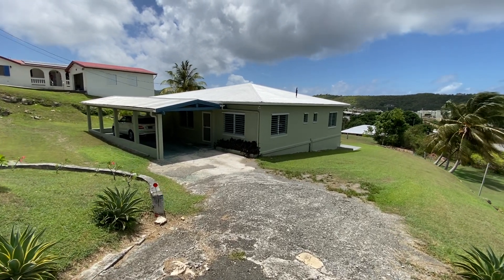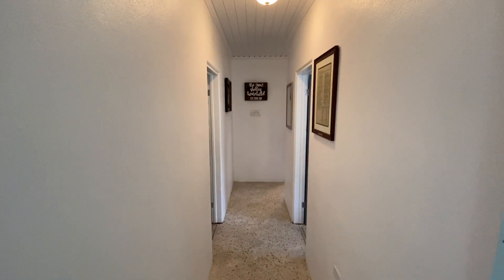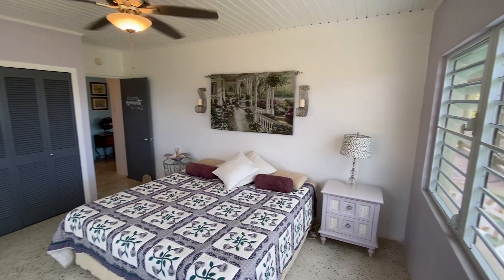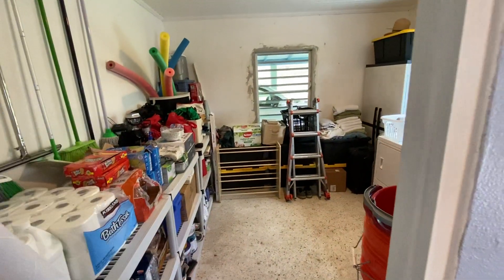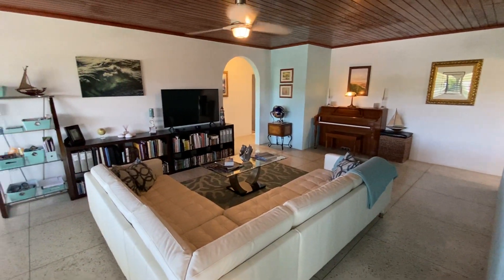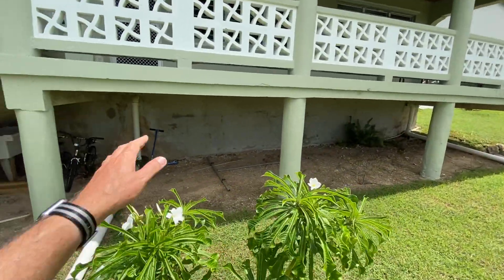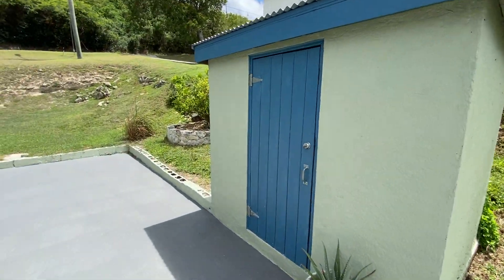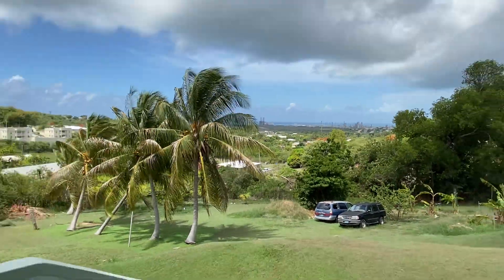SOLD 61 Anna’s Hope, Company Quarter, St. Croix